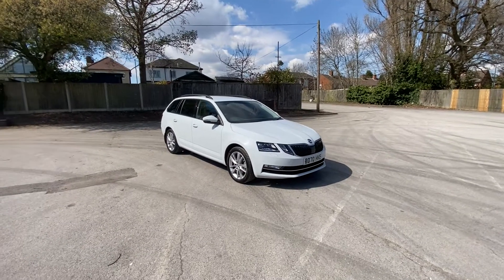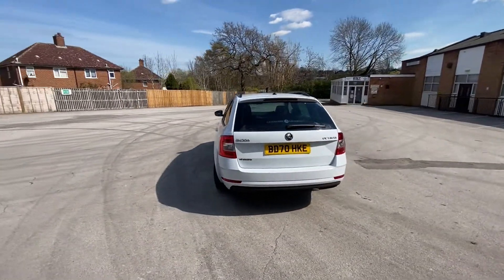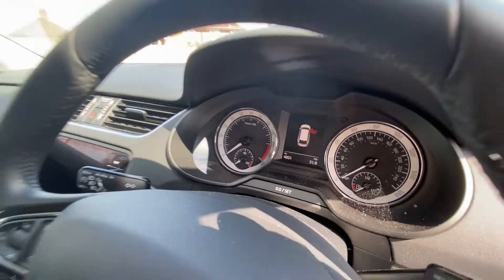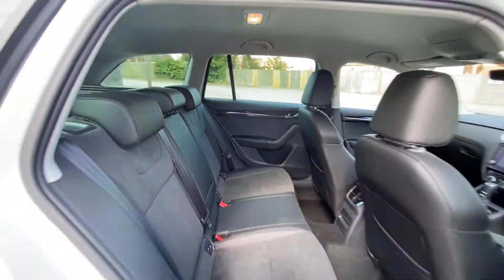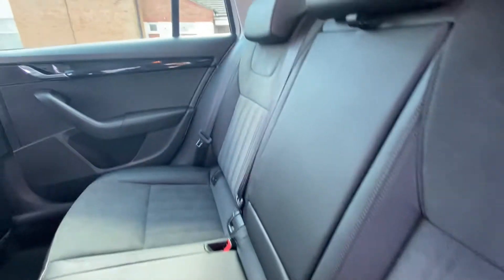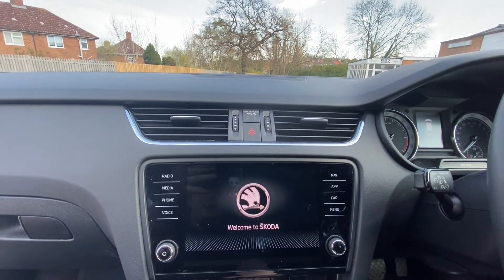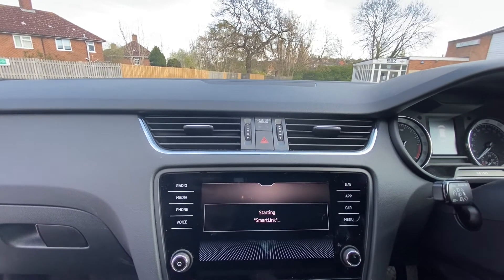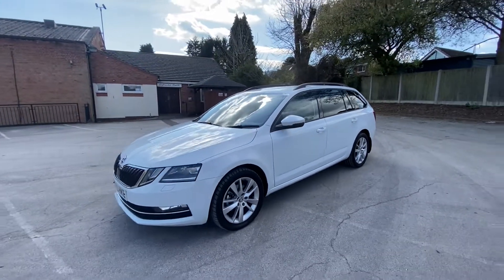2020(70) Škoda Octavia 2.0 SE L 5dr